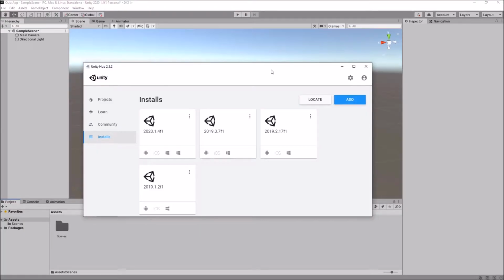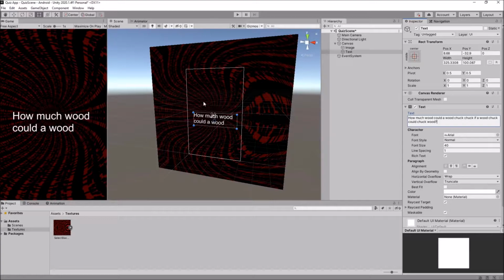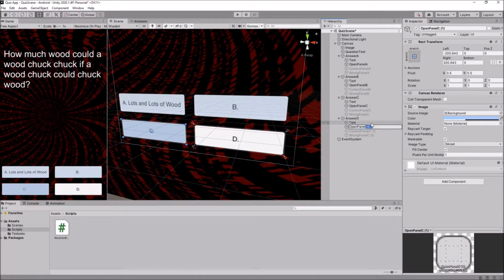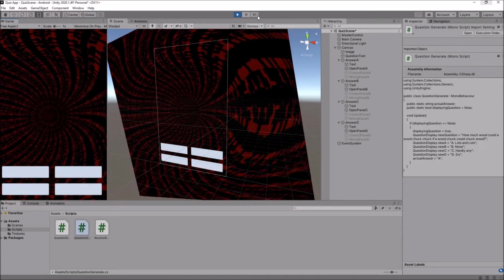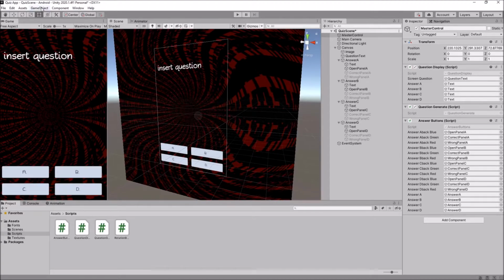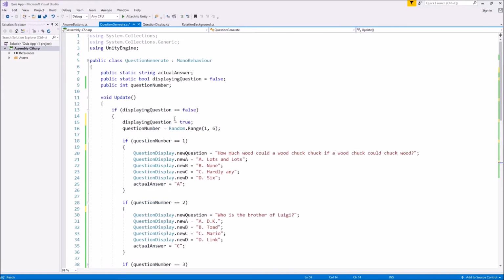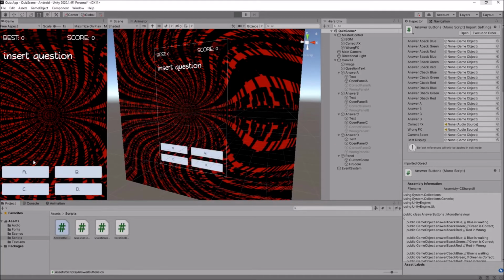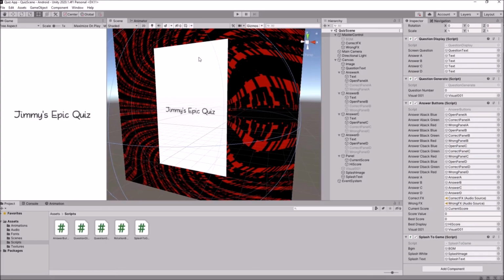HOW TO MAKE A QUIZ GAME APP FOR MOBILE & PC IN UNITY - TUTORIAL [FULL COURSE]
This is a full length series upload for those who don't want to go through all 13 tutorials. They're here in one place now. Want to know how to make a Quiz App in Unity? Of course you do. We'll be creating a cool quiz app in this series which can be used on mobile devices as well as PC. We'll go from a beginner level to an intermediate level and you'll be taught everything you need to know to be able to build your quiz app even further.

Who Is Jimmy Vegas?

Start your game development career today, for free. JIMMYVEGAS FPSInUnity UnityTutorial Unity 6 Tutorial